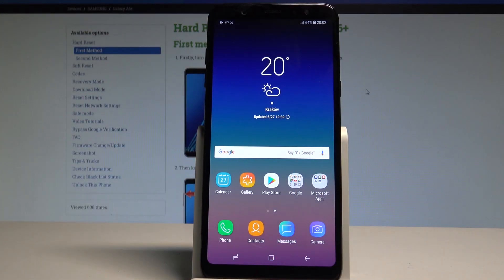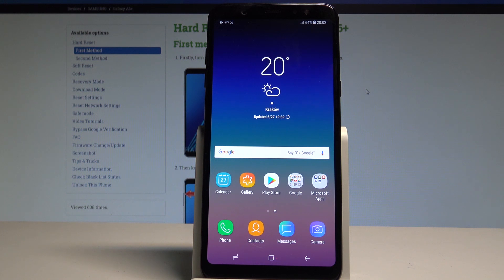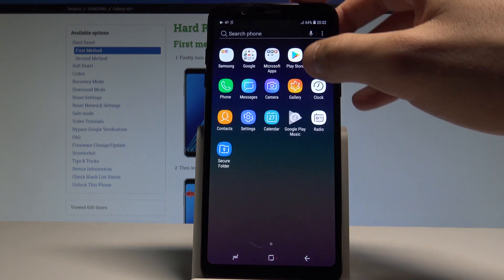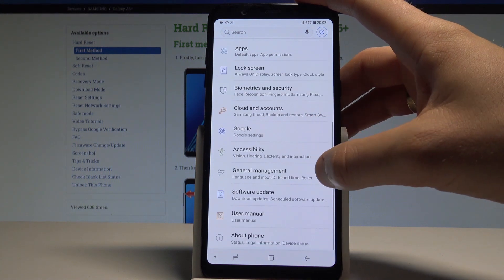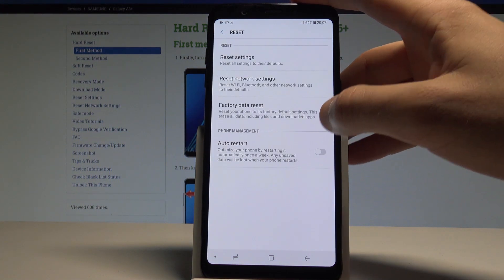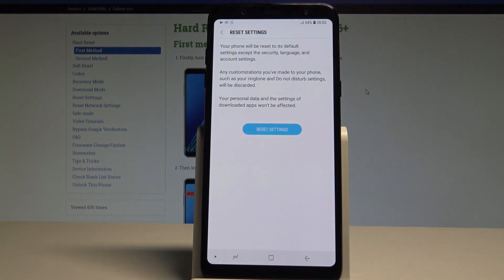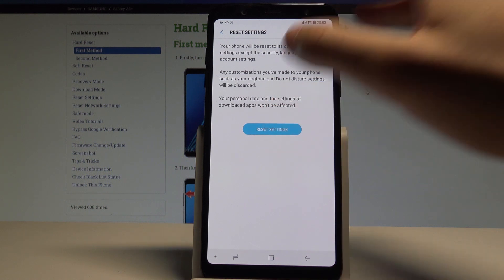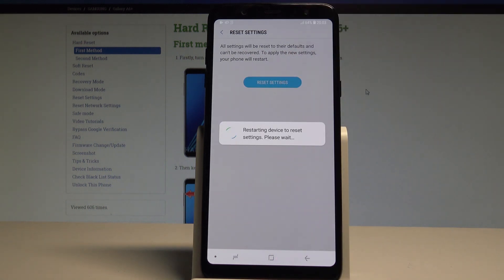How to Reset Settings on SAMSUNG Galaxy A6+ - Restore Factory Settings |HardReset.Info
The easy way to restore the factory settings of SAMSUNG Galaxy A6+. Check out how to reset Android settings. This operation will reset all customization, bring back the defaults configuration. Your personal data won't be affected.

How to reset settings in Galaxy A6+? How to restore factory settings in SAMSUNG Galaxy A6+? How to reset customization in SAMSUNG Galaxy A6+? How to reset Android configuration? How to reset default Android settings?